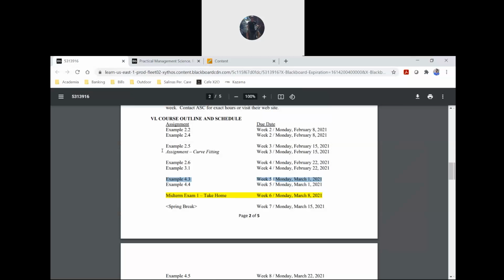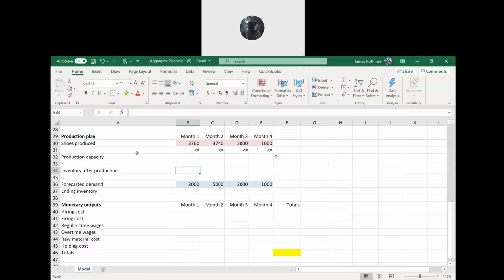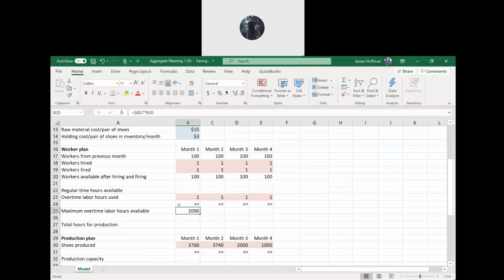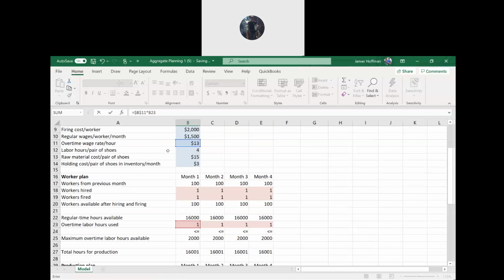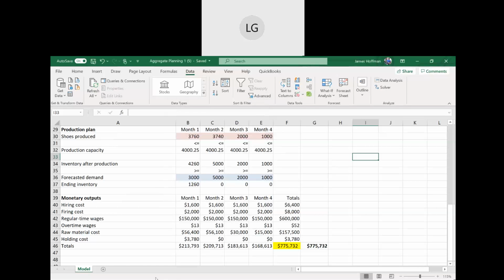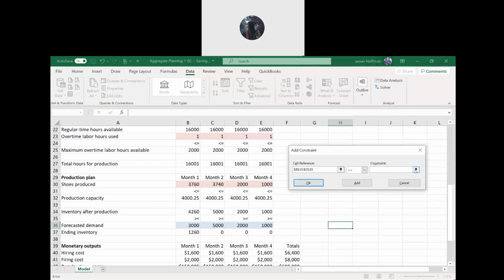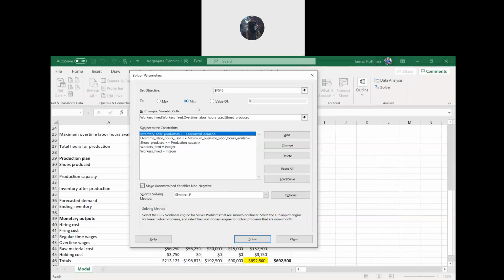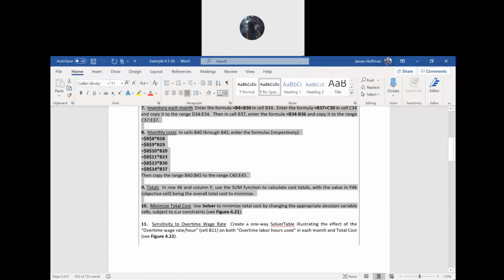BUS272 022421 Example43